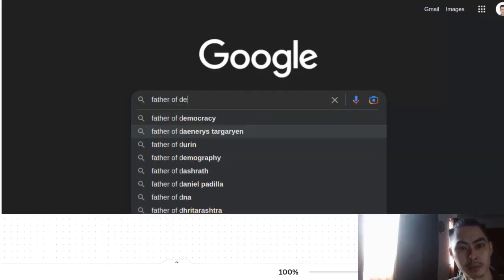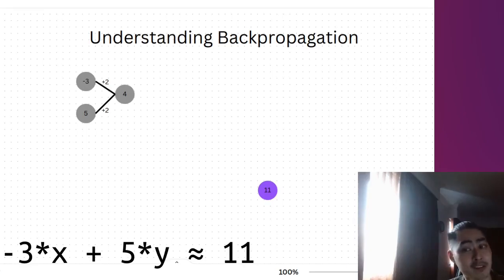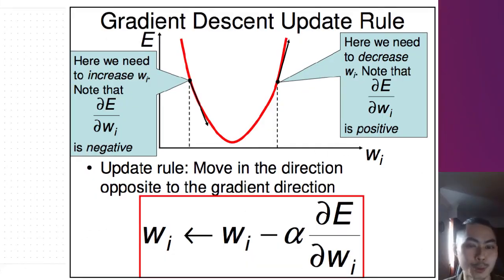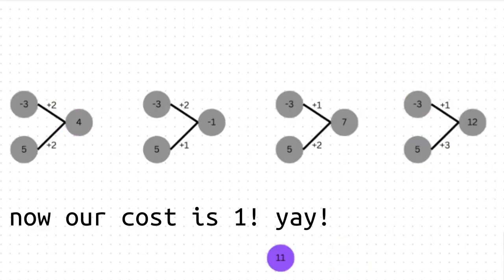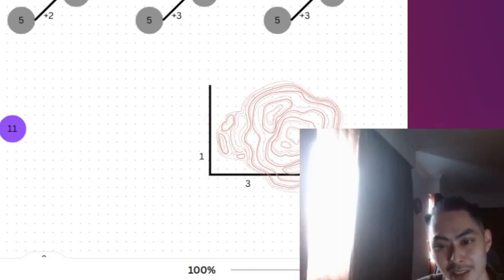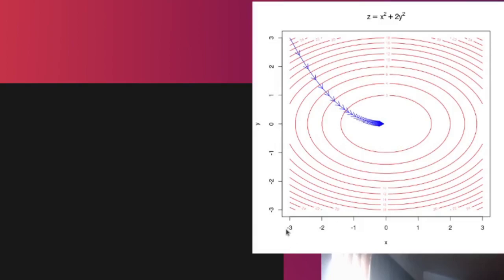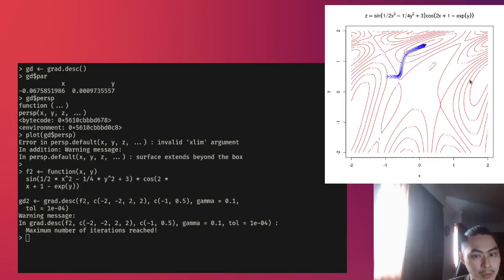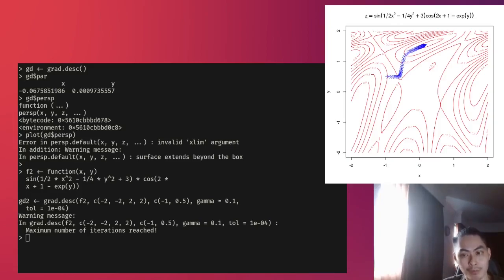Backpropagation algorithm & gradient descent, but explain it like I'm 5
What is backpropagation, the de facto algorithm used in deep learning, and how does gradient descent actually work?!

Used as supplementary material to the PyTorch and GPU deep learning (2023) series on my channel.

00:00 Backpropagation as the standard algorithm for training neural networks
01:31 Backpropagation intuition (simplified explanation)
07:15 Demonstration of gradient descent
11:03 Gradient descent explanation like I'm 5!

Interested in convolutional neural networks (CNN) commonly used in image processing? Learn how CNN works in the style of explaining it like I'm 5: